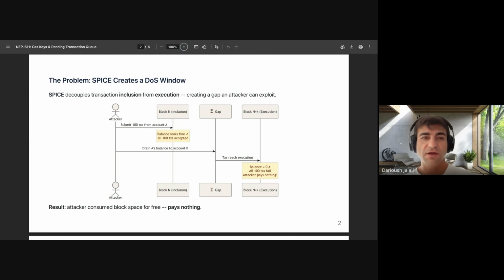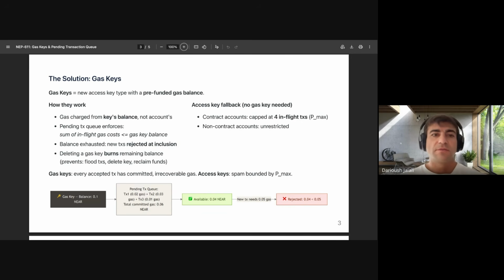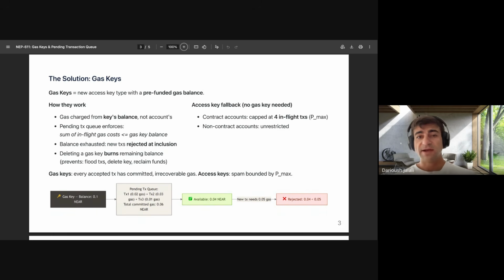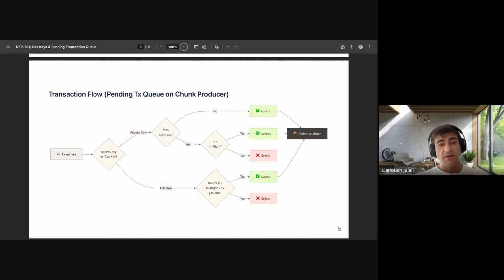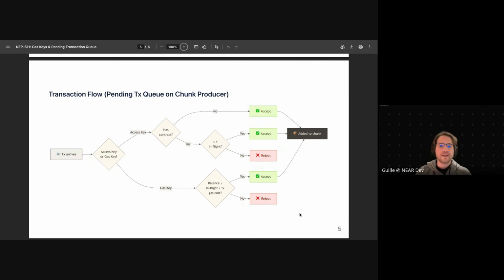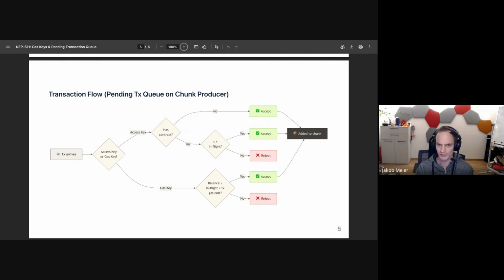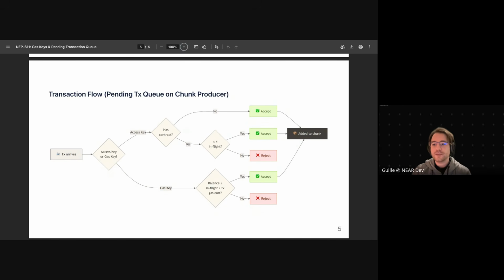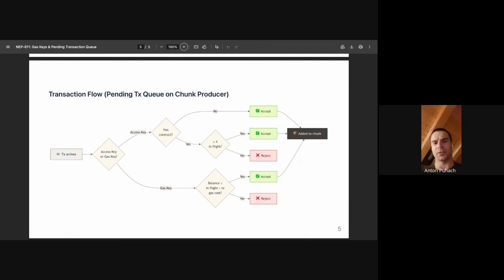Protocol Working Group 3/3/26: NEP-611 and the Future of NEAR Transaction Processing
In this session of the NEAR Protocol Working Group, contributors review NEP-611, a proposal introducing Gas Keys and a Pending Transaction Queue to improve transaction validation and protect the network from spam and denial-of-service attacks.

The proposal is designed to support the upcoming separation of consensus and execution, an important step in NEAR’s long-term scalability roadmap. When consensus and execution are separated, there can be a gap between when a transaction is included in a block and when it is actually executed. That gap creates an opportunity for attackers to manipulate account balances and submit transactions that ultimately fail but still consume network resources.

NEP-611 addresses this problem by introducing a new type of access key called a Gas Key. Gas keys include a prefunded gas balance that ensures transactions can pay their fees even if account balances change between inclusion and execution. This prevents attackers from submitting transactions that later become invalid without paying for them.

Key topics discussed in this meeting:
 • The spam and DoS vulnerability introduced by separating execution from consensus
 • How Gas Keys provide prefunded gas balances to guarantee fee payment
 • The design of the Pending Transaction Queue
 • Compatibility with existing workflows and access keys
 • A grace limit of four in-flight transactions for contract accounts without gas keys
 • Benefits for relayers, exchanges, and high-throughput applications with parallel nonce management
 • Why NEP-611 acts as a stepping stone toward the next iteration of NEAR’s protocol architecture

During the meeting, protocol engineers and reviewers discuss the design, implementation considerations, and how the proposal fits into NEAR’s broader roadmap. By the end of the discussion, subject-matter experts align on approving the proposal, recognizing it as a necessary step toward future protocol upgrades.

Participants:
NEAR Protocol Working Group members and contributors including Dario (NEP author), Jacob, Michael, Anton, and other protocol reviewers.

If you’re interested in how blockchain protocols evolve under the hood, this discussion provides a real look at how technical proposals move from idea to approval.